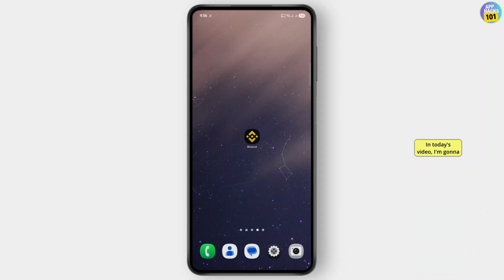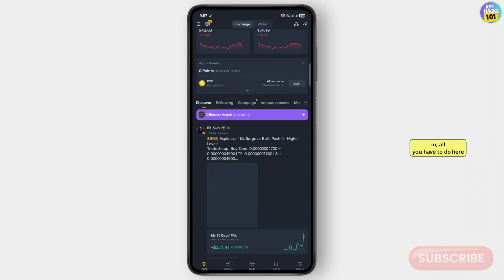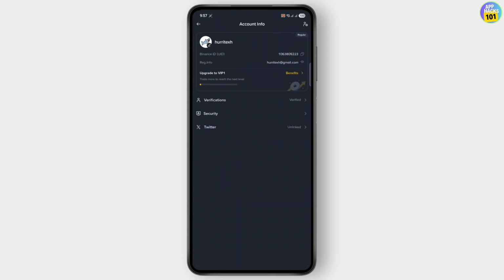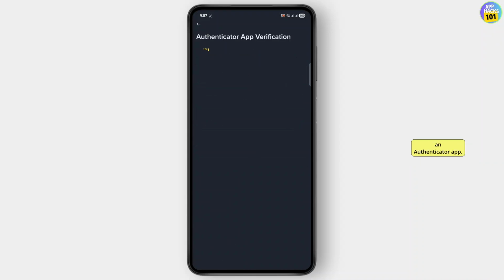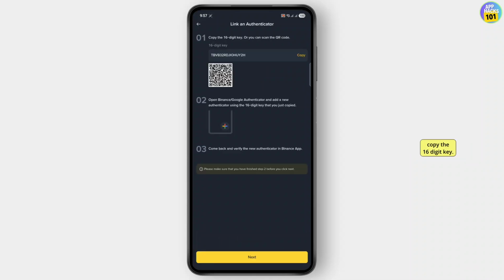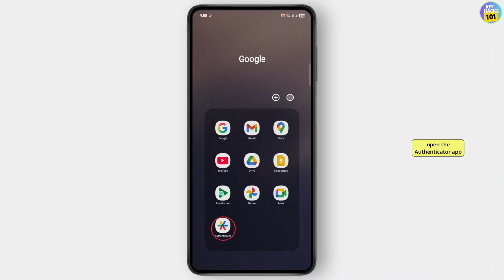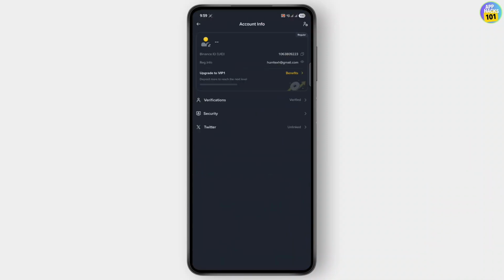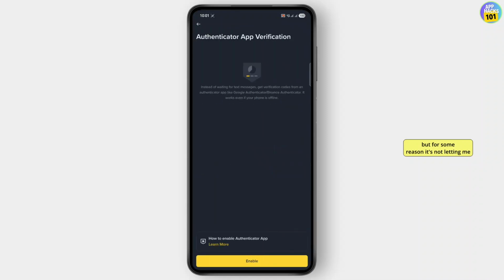How to Setup 2FA on Binance?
Want to set up 2FA on Binance to secure your account and protect your crypto? This video will guide you through the steps on how to set up 2FA on Binance quickly and easily. Whether you're asking, "How do I enable 2FA on Binance?" or need help with the two-factor authentication setup process, this tutorial has you covered. Learn the steps to secure your Binance account with 2FA and keep your funds safe. Watch now to see how you can set up 2FA on Binance today!

Timestamps:
00:00 How to Setup 2FA on Binance?
00:06 How Do I Enable 2FA on Binance?